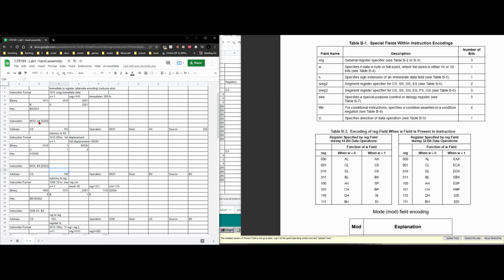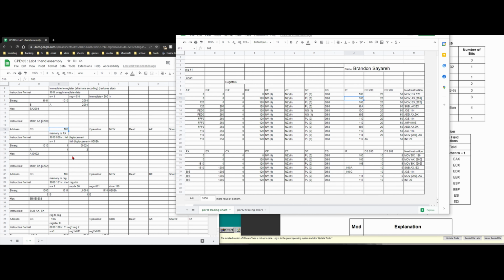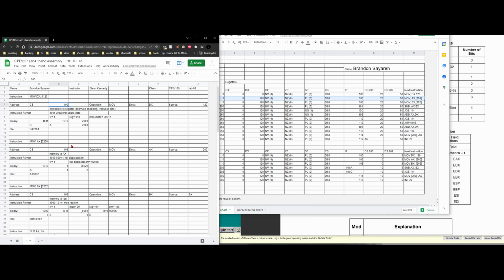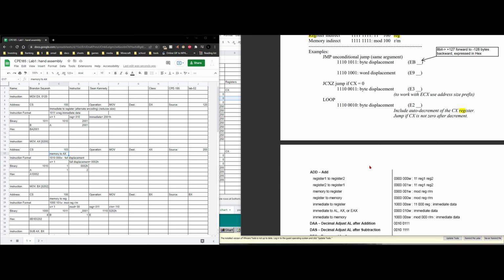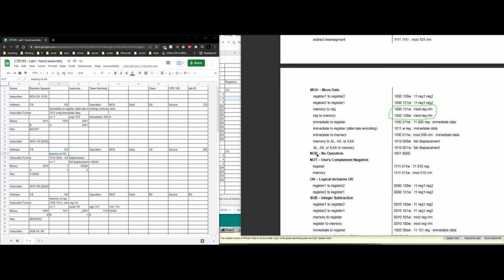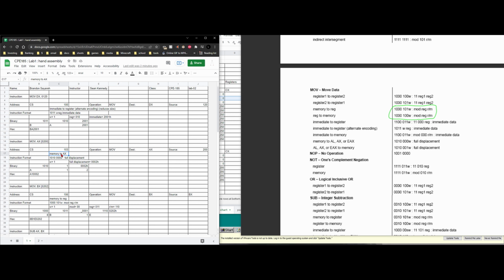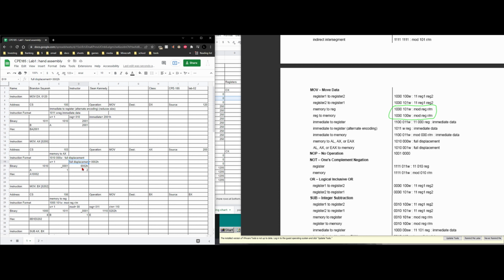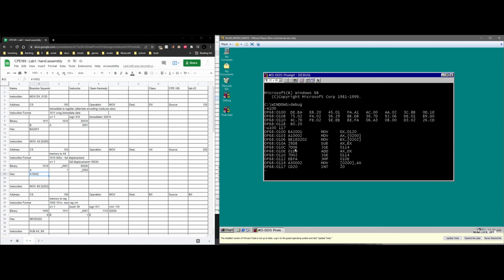Computer Interfacing (lab 1) : x86 and C refresher Lab, Hand Assembly for MOV, BX [0202] (part 2)